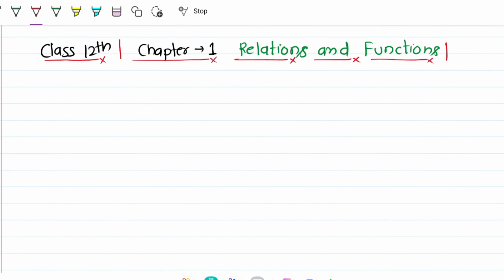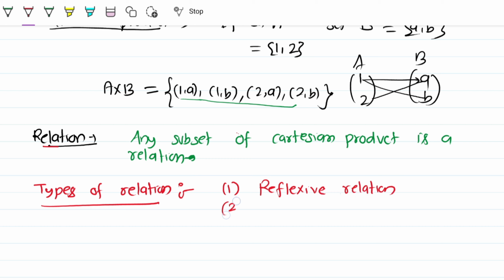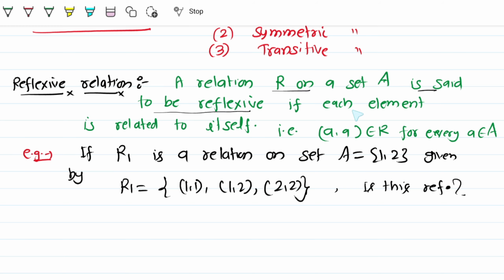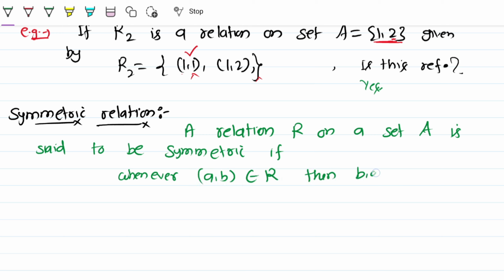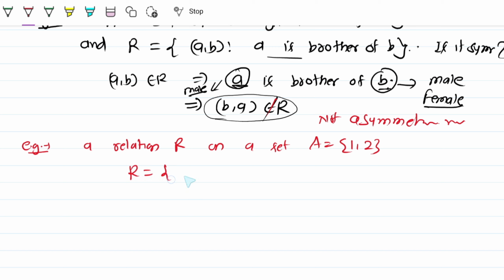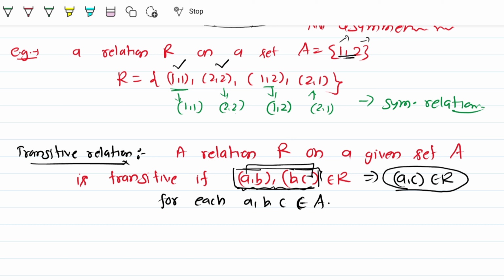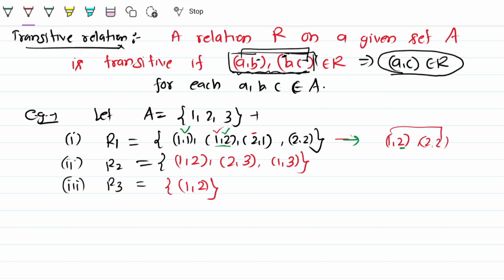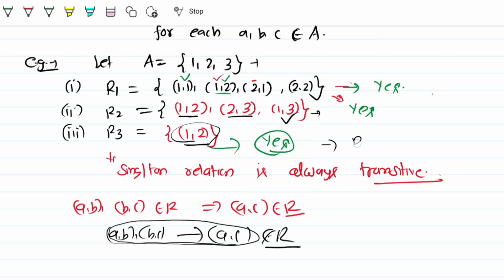Class 12th | Relations and Functions | NCERT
Struggling to tell the difference between a relation and a function? In this video, we break down the core definitions of  relations,. Whether you're preparing for Class 11 exams or just starting Calculus, this guide simplifies and make strong catch on concepts.